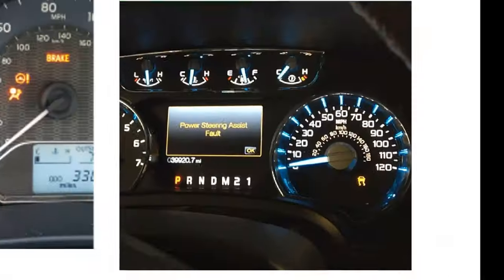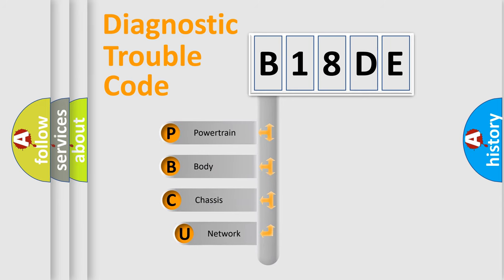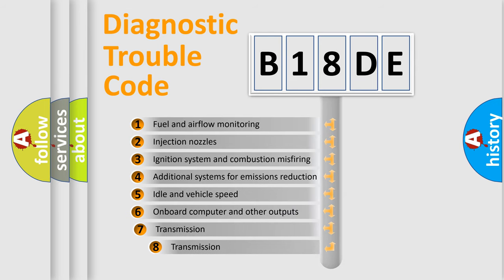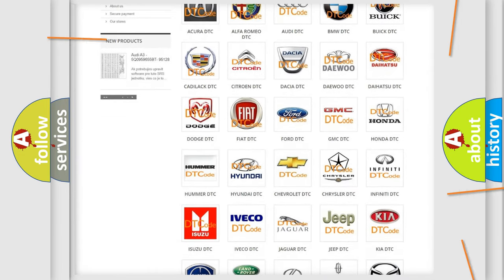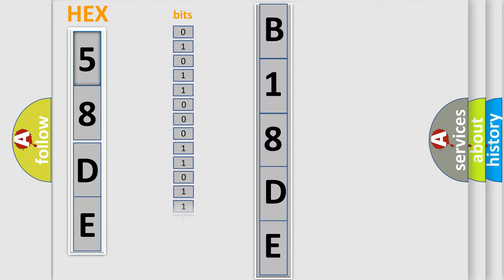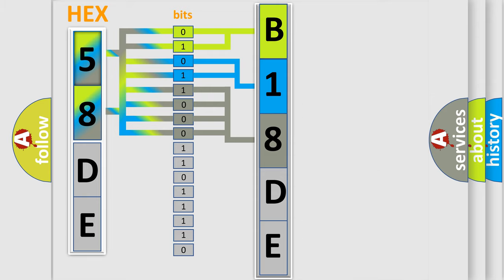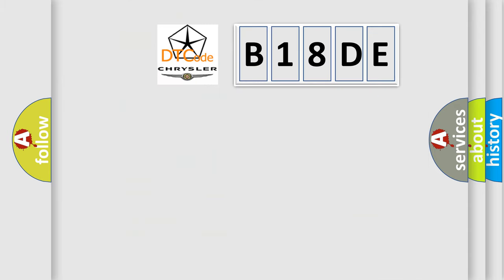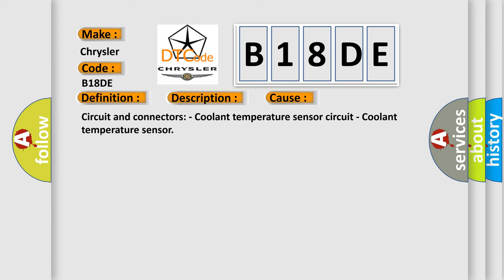DTC Chrysler B18DE Short Explanation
Contents:
0:21 Basic DTC analysis according to OBD2 protocol standard.
1:48 Insight into programming
2:58 A diagnostically understandable description of the Diagnostic Trouble Code
3:05 Basic error definition

Make:
Chrysler
Code:
B18DE
Definition:
Coolant Temperature Sensor or Circuit
Description:
Engine cooling malfunction.Coolant temperature sensor circuit short to positive or open circuit
Cause:
Circuit and connectors: - Coolant temperature sensor circuit - Coolant temperature sensor